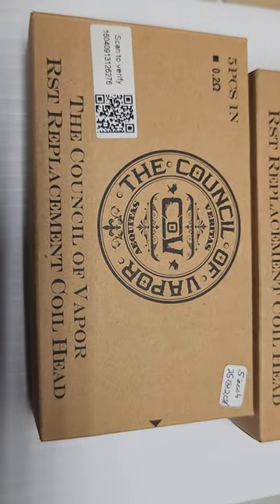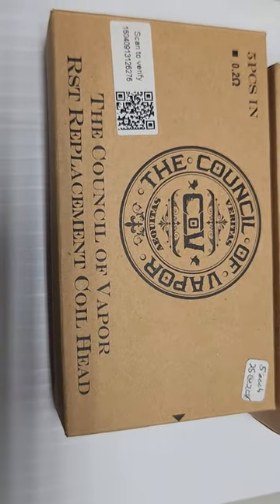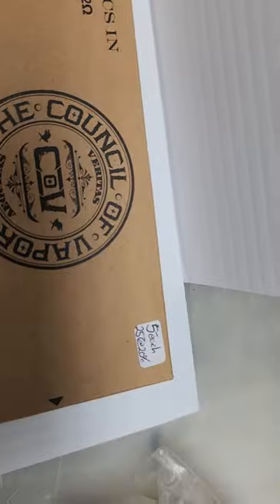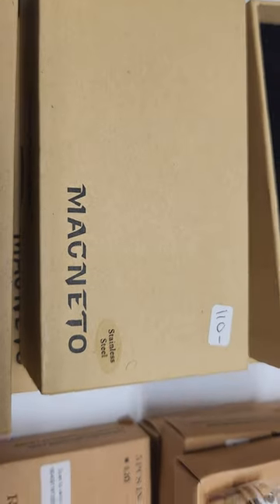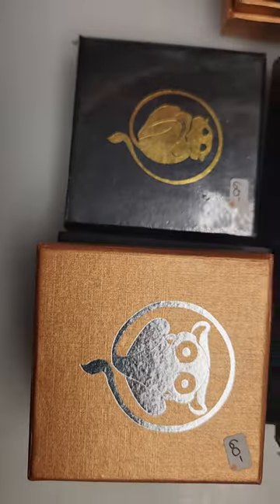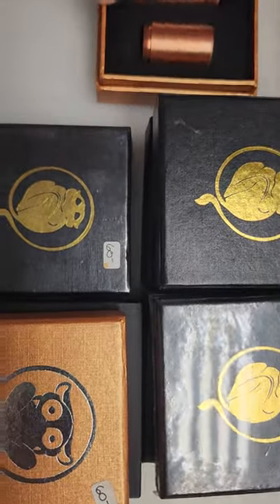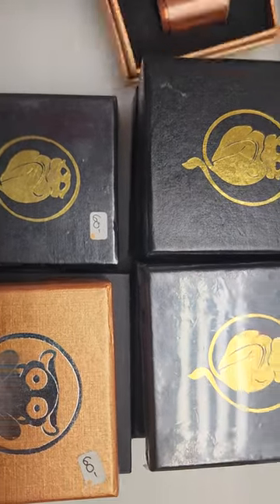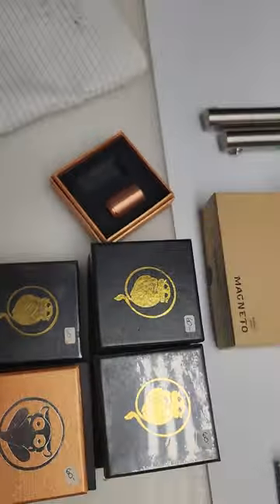Smoke Shop out of business sale. Part 3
Smoke Shop went out of business and I bought all this from my friend. I do not know anything about most of this stuff.

Attention resellers! Ready to make some money?
Please watch all of the videos to see what is for sale. There is much more than what's shown in the videos.